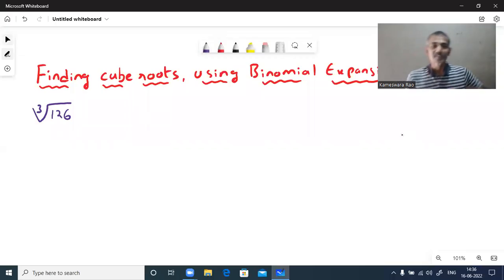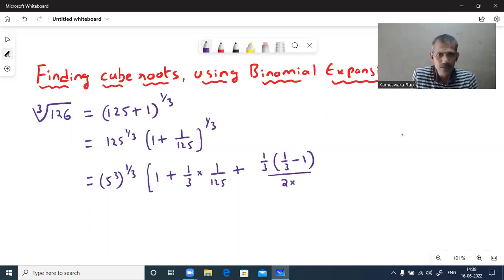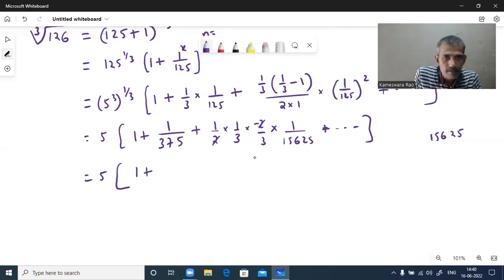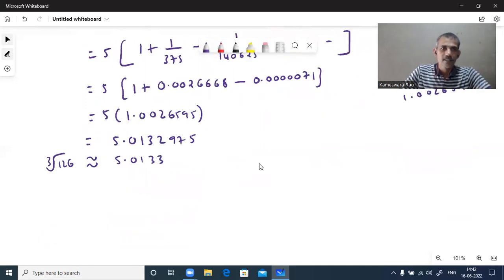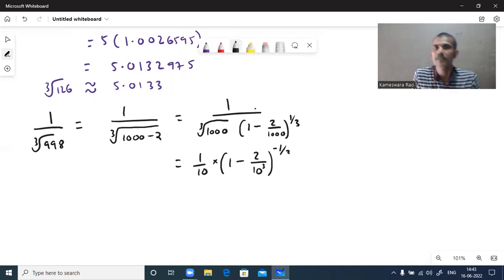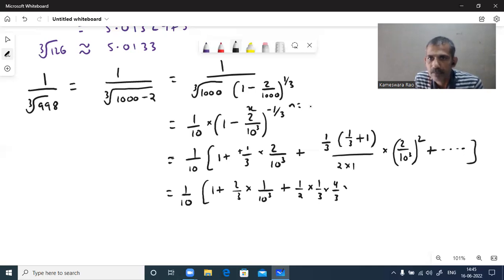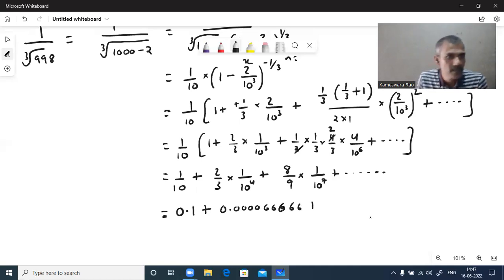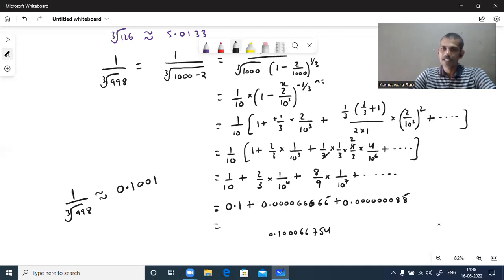Finding cuberoots using binomial expansion of rational index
Find cube root of 126 using binomial expansion of (1+x)^n